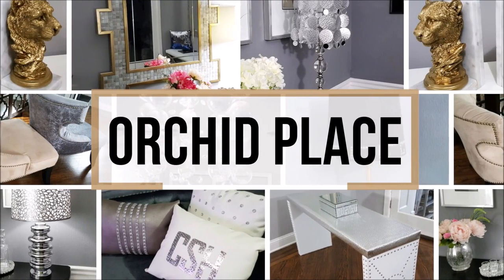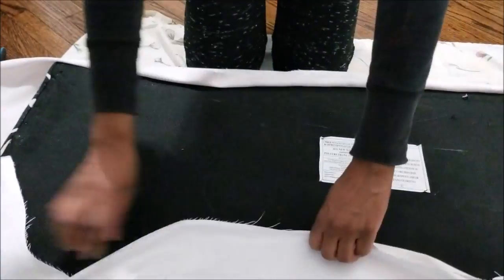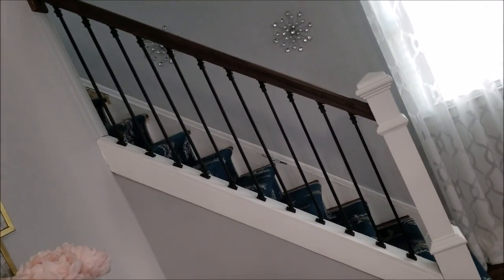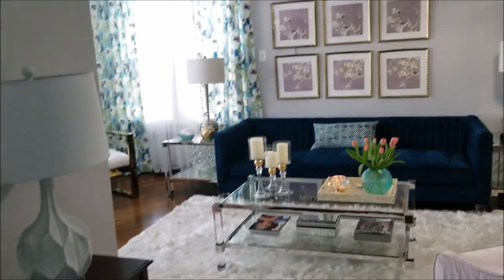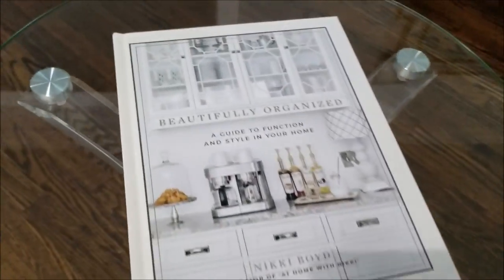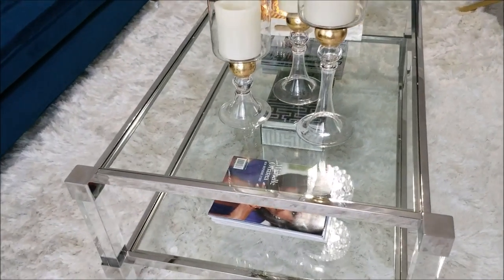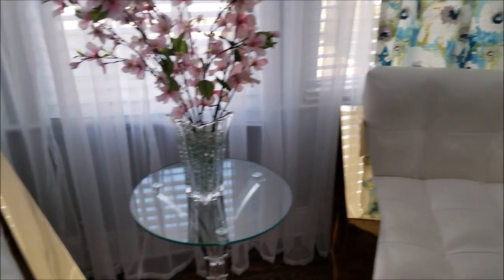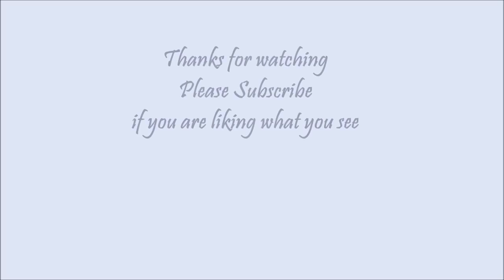Living Room Spring Refresh on a Budget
It is not often that I show my living spaces. Hope it inspires you.

Cream leather chairs (No longer available at Wayfair. Sold by Sears but currentley our of stock "Durham Arm Chair by everly Quinn)

Accent tables